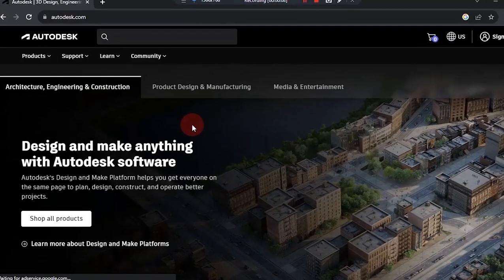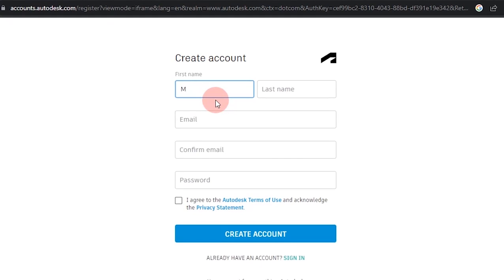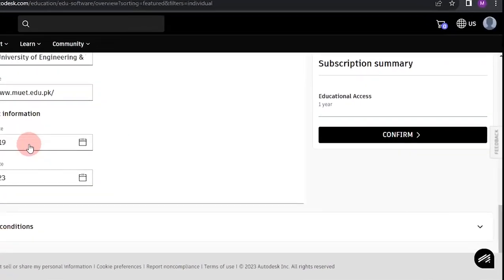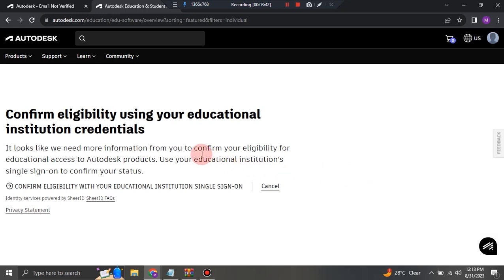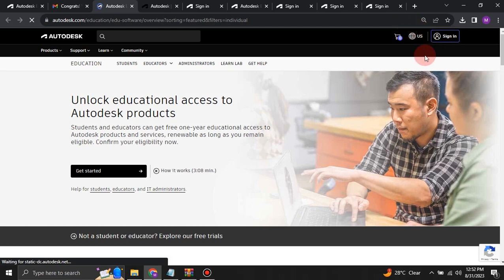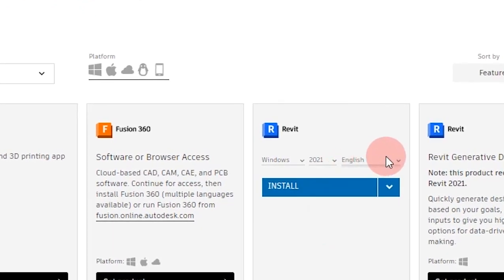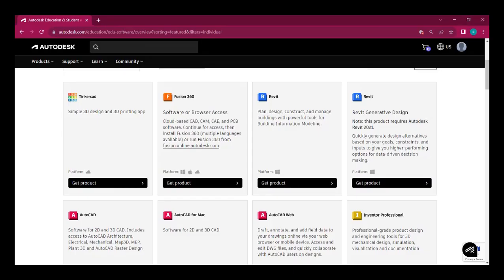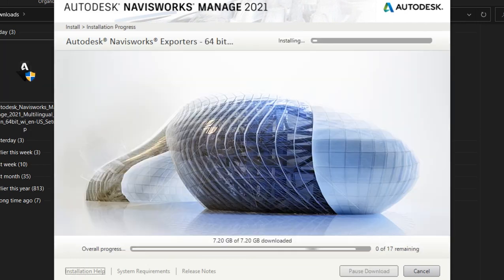Step-by-Step Guide: Create a Free Autodesk Student Account & Install Revit and Navisworks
In this tutorial, I'll walk you through the process of creating an Autodesk student account and installing Revit for free, perfect for students and educators

This video covers:

Step-by-step instructions on setting up an Autodesk student account.
How to verify your student status for free access.
A complete guide to downloading and installing Revit.
Tips and tricks to streamline the installation process."

00:00:00  CREATING AUTODESK  STDUENT ACCOUNT
00:03:41  REVIT INSTALLATION
00:04:47  NAVISWORKS INSTALLATION